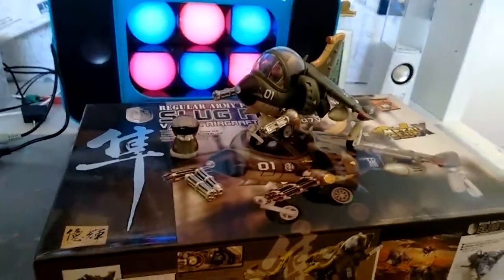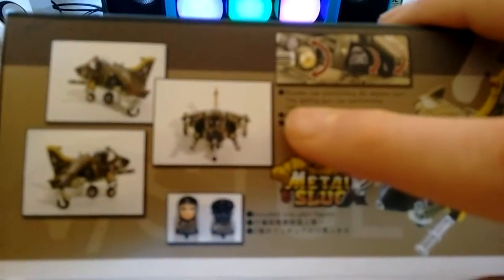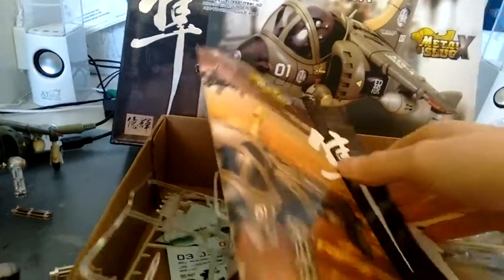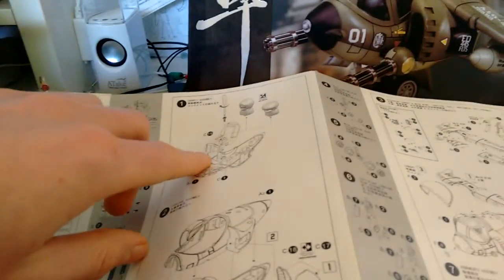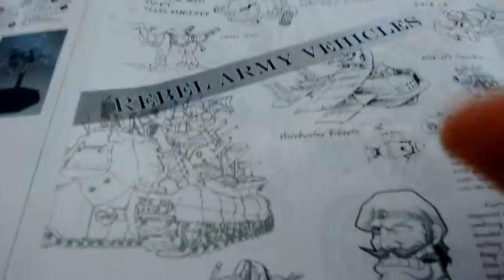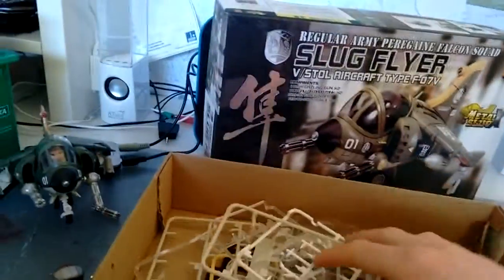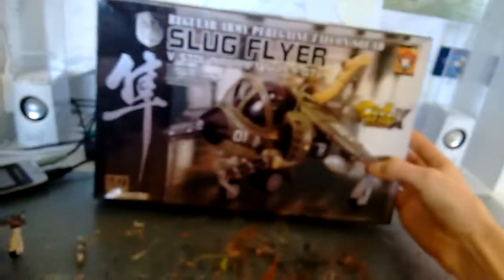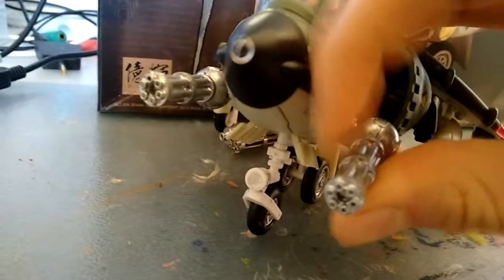Slug flyer metal slug model kit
Very good kit